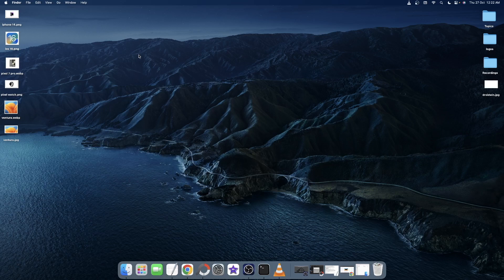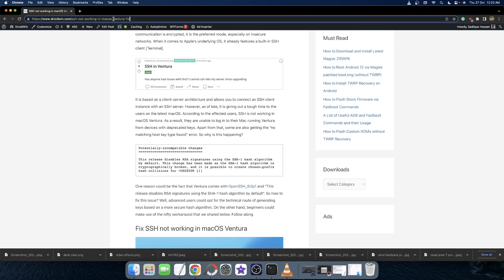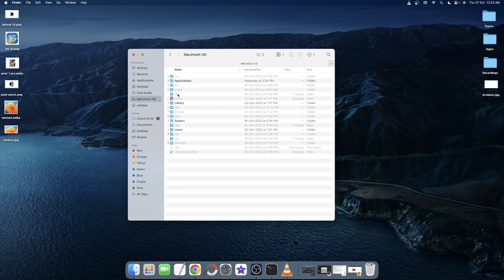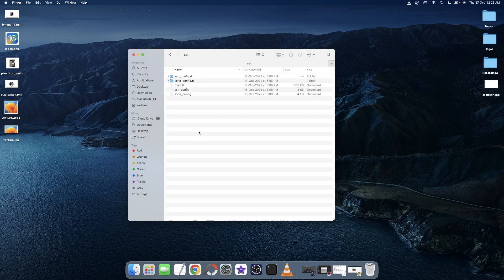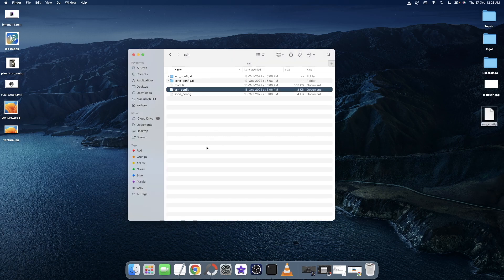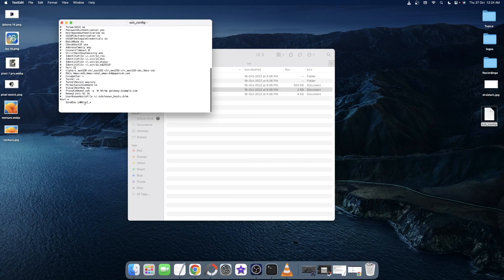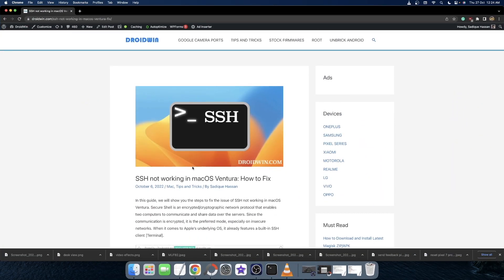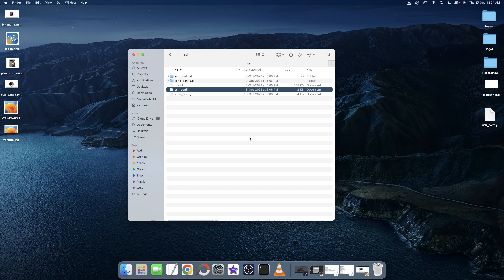Fix SSH Not Working in macOS Ventura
In this video, we will show you the steps to fix the issue of SSH not working in macOS Ventura.
Right after users updated their Mac to Ventura, they straightway noticed that SSH is no longer working on their PC. If you are also in the same boat, then this video will show you a nifty method that will make SSH up and running back again on your Mac running Ventura in a matter of few seconds!